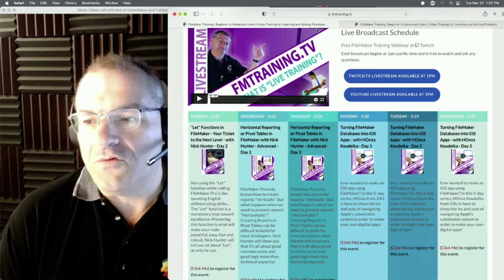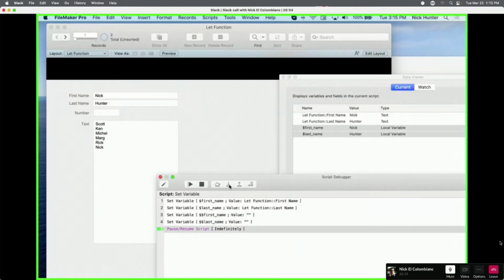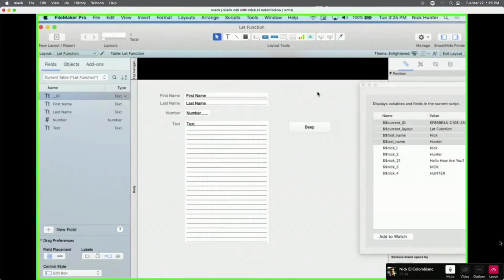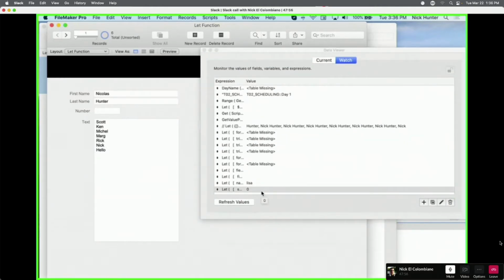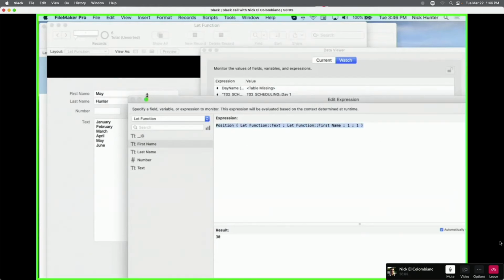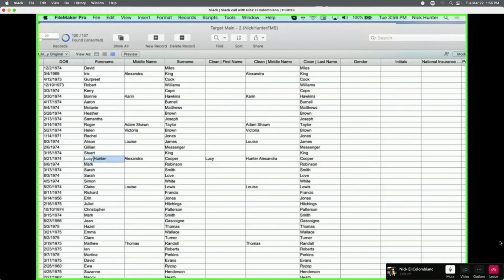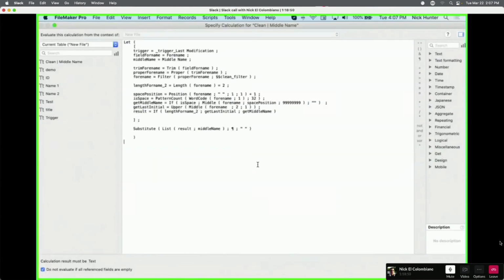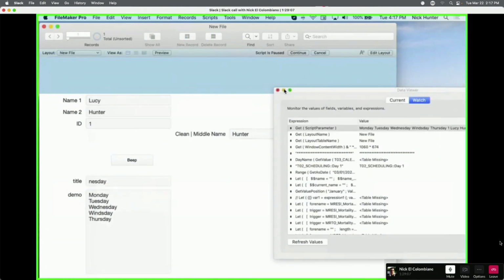"Let" Functions in FileMaker - Your Ticket to the Next Level - with Nick Hunter - Day 2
7416 - LiveStream - 3.22.22 - "Let" Functions in FileMaker - Your Ticket to the Next Level - with Nick Hunter - Day 2

Not using the "Let" function while coding FileMaker Pro is like speaking English without using verbs... The "Let" function is a mandatory step toward excellence. Mastering this function is what will make your code powerful, easy, fast and robust. Nick Hunter will tell you all about "Let", as only he can.

FMTraining.TV
2122 9th St., Suite 102